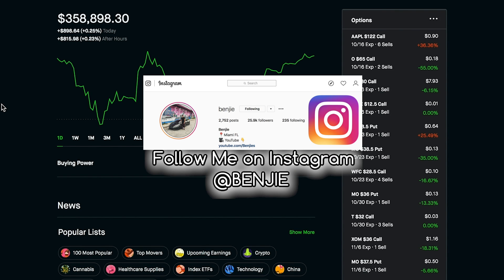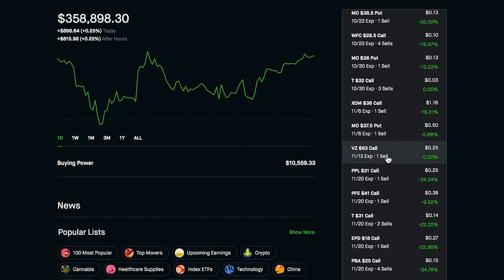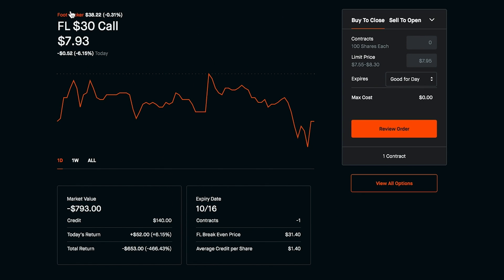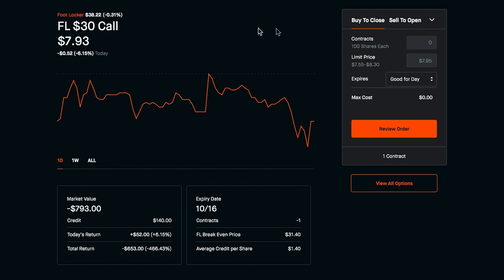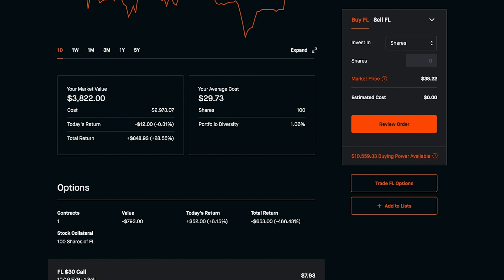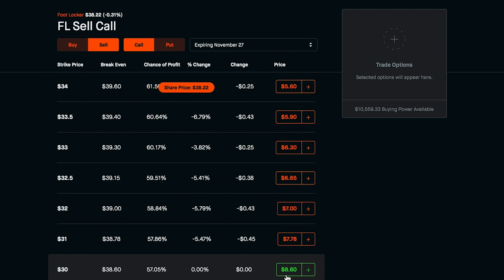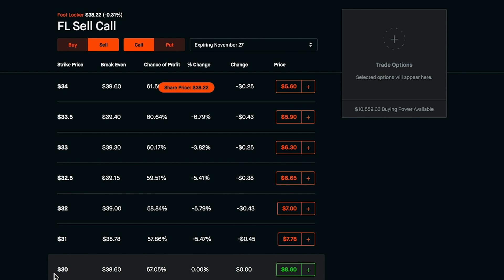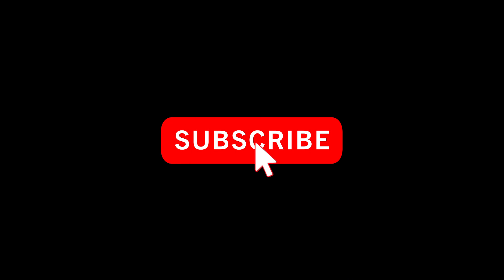How to Turn A Losing options Trading into PROFIT! Options Trading SECRET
► Trading Options For Beginners (WATCH THIS FIRST!) - Simple Strategy Robinhood Options Trading